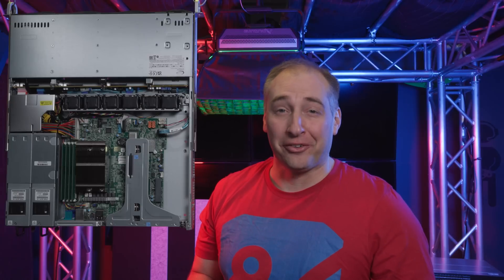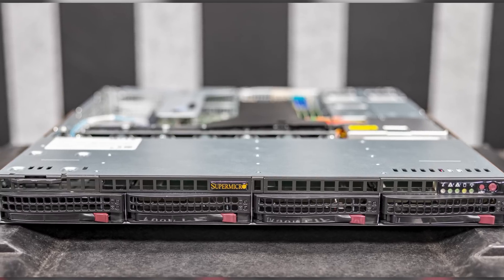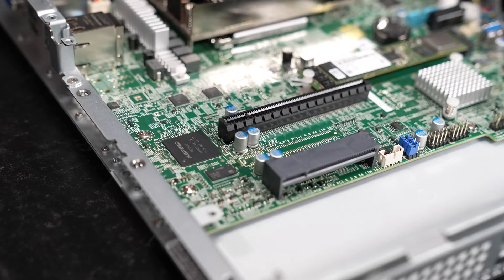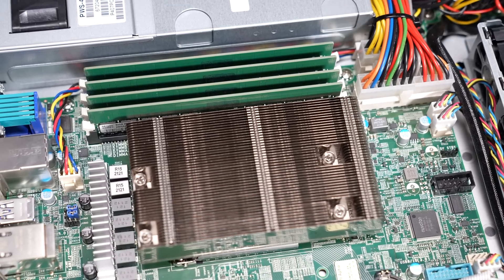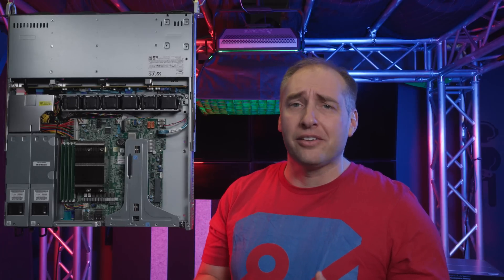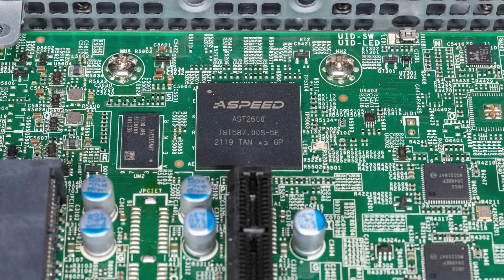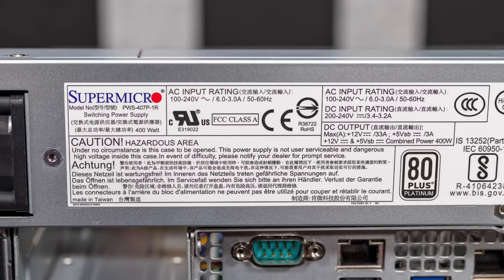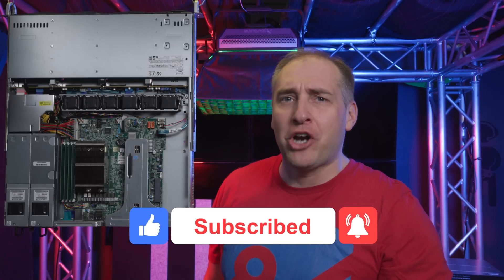New Generation of Entry Servers Supermicro SYS-510T-MR Review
We take a look at the Supermicro SYS-510T-MR which is a 1U short-depth server, based around the Intel Xeon E-2300 series. This is the first server we are reviewing with the new Intel Xeon E-2300 codenamed "Rocket Lake-E" for entry servers.

Timestamps
00:00 Introduction
00:52 STH Motherboard and Hanging Server
02:22 External Hardware Overview
06:33 Internal Hardware Overview
08:20 Performance Discussion
13:48 Power Consumption and Noise
16:54 Ice Lake-D and Pricing Implications

Other STH Content Mentioned in this Video